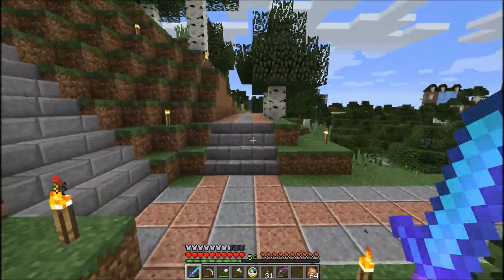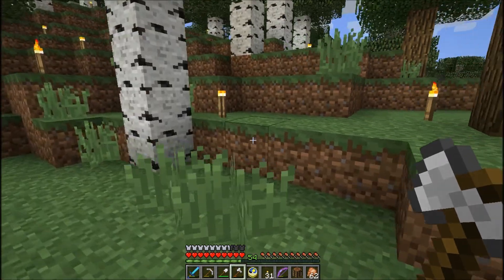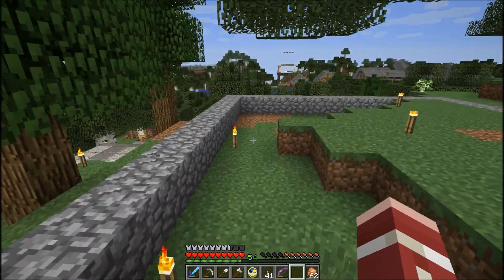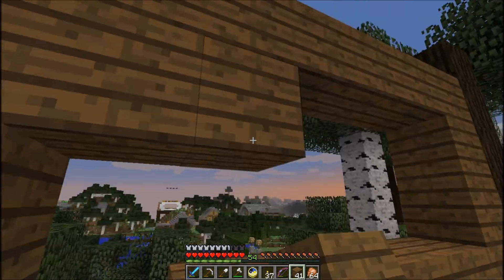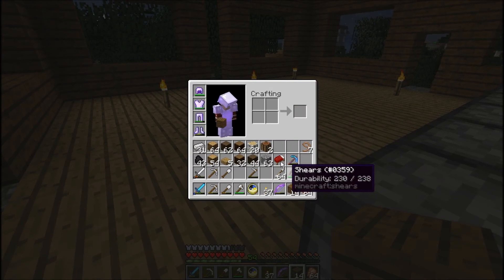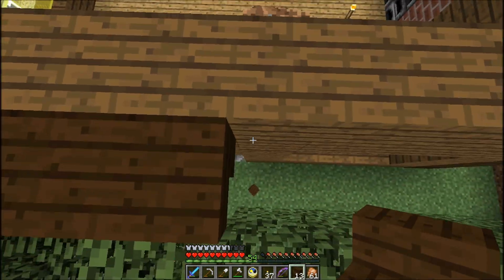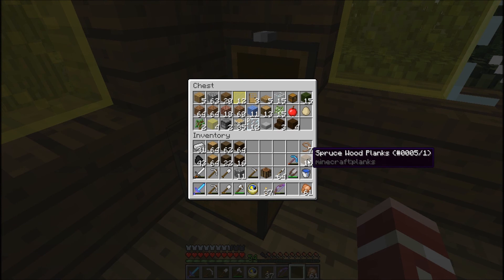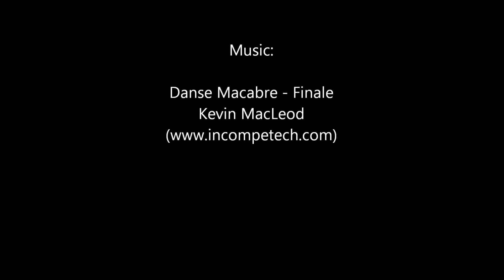Minecraft Let's Play GopherCraft 1.8 SMP Episode 76 - Prancing Pony Inn Part 1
It was mentioned that an inn at spawn might be nice so people could sleep/log without having to try to find a bed, so I get working on the Prancing Pony Inn.  It's a larger build than I'm used to so it takes a little longer than I planned.  Part one of four.